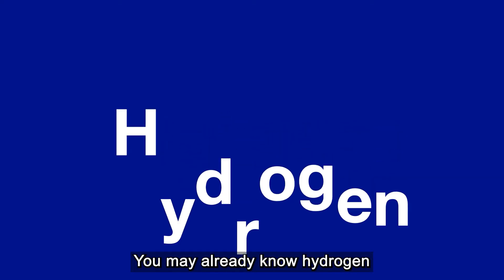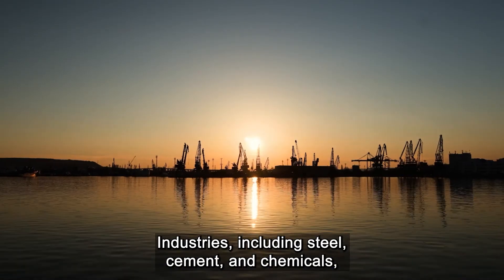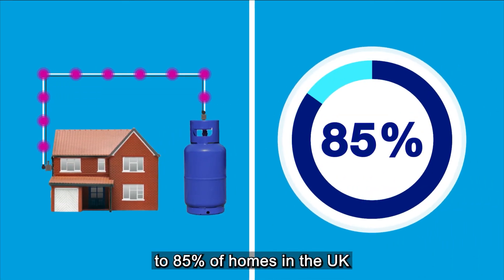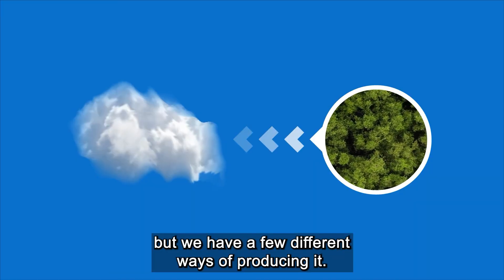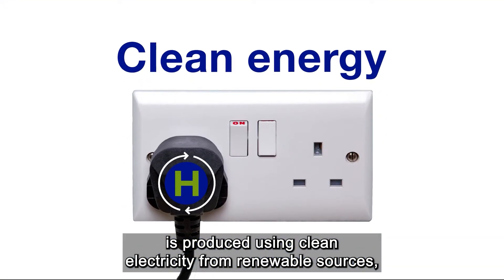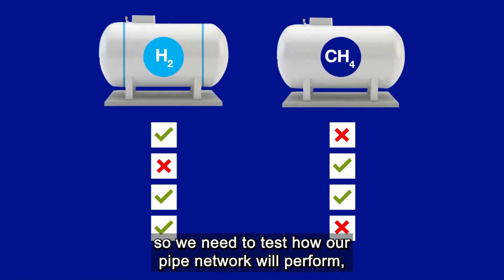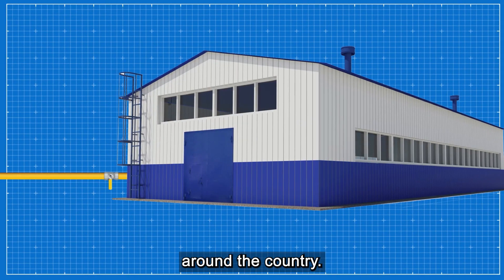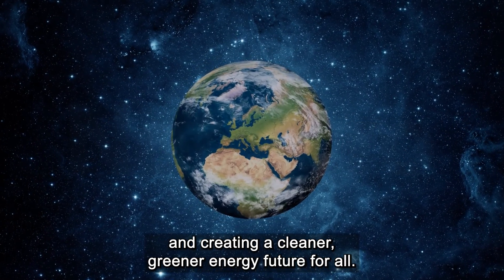The future of hydrogen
Hydrogen can be used to power vehicles, generate electricity, power industry and heat our homes and businesses. It could make a huge difference on our carbon emissions and will be critical to achieving net zero.

Find out the difference between grey, blue and green hydrogen, why it could help us to tackle climate change and how we’re looking at ways to repurpose our existing gas network to carry or blend hydrogen.